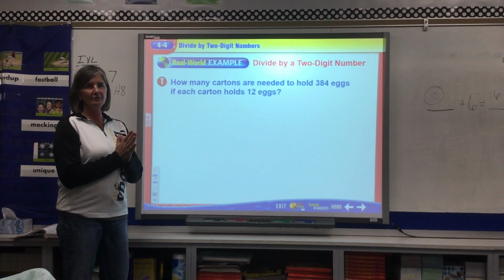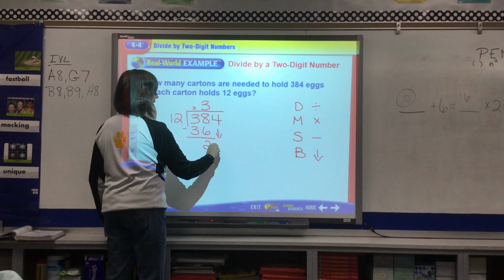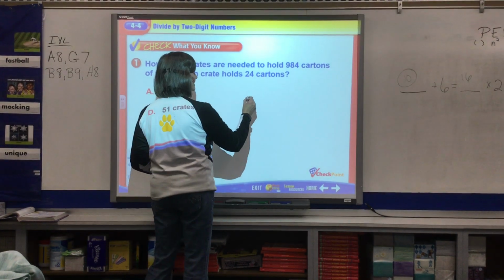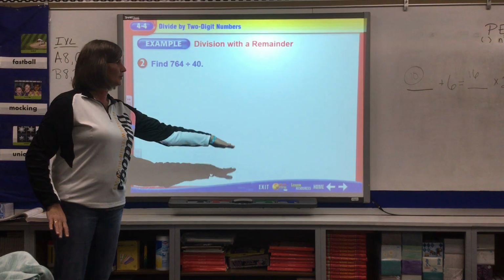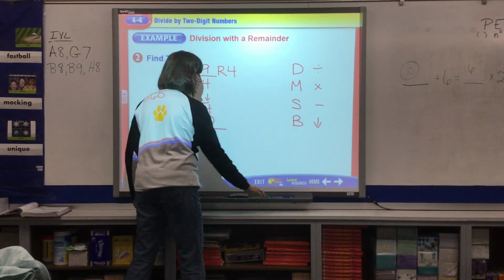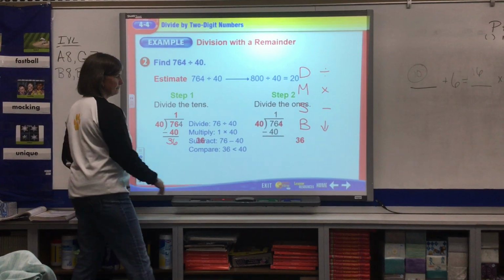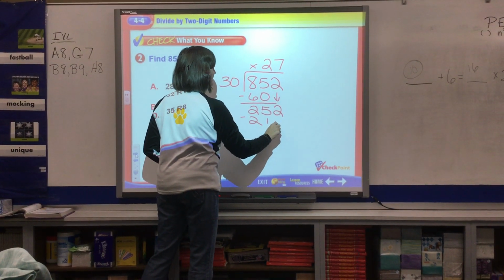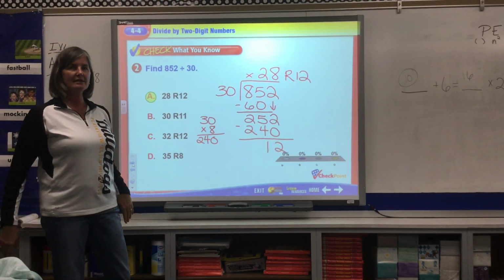September 25, 2020